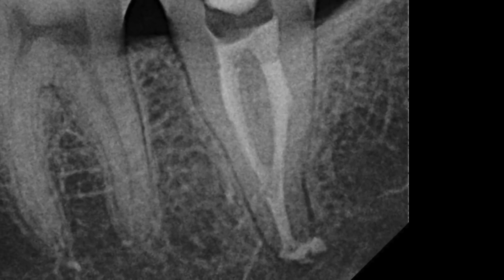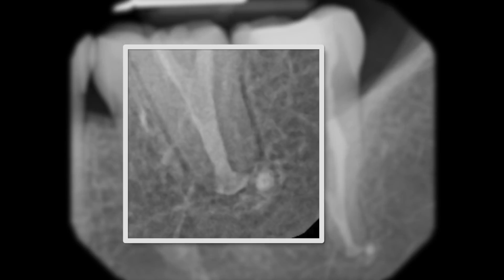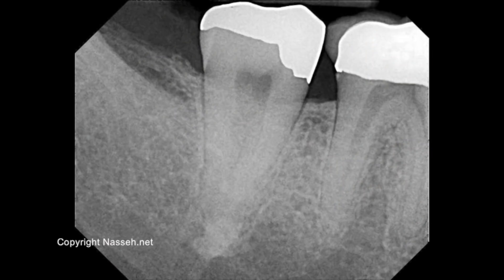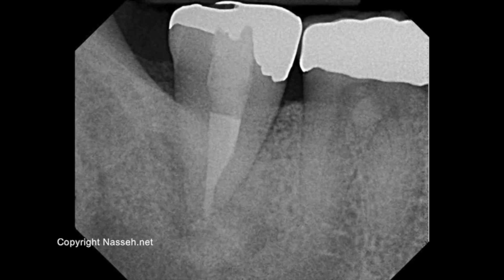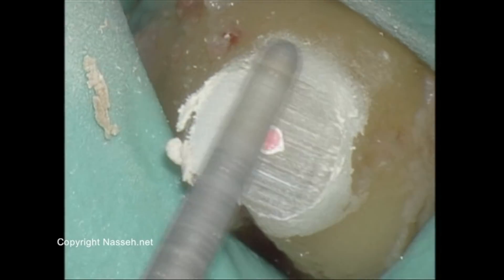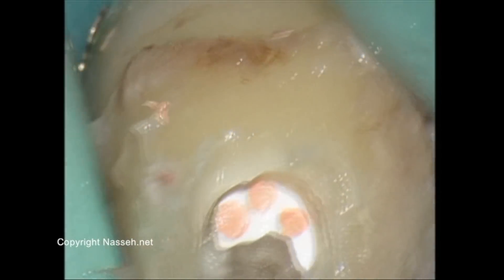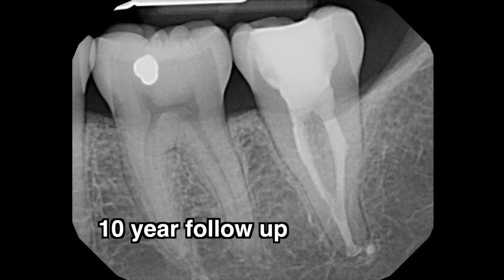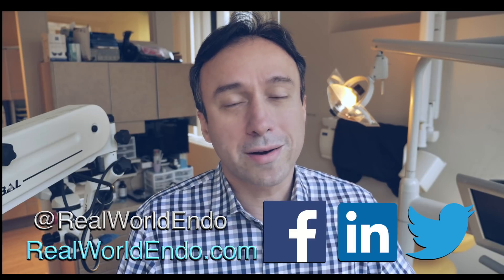CBL 29: Ten year recall on Hydraulic Condensation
A quick recall of Dr. Nasseh's oldest recall on Hydraulic Condensation.
You can watch this video and others on our